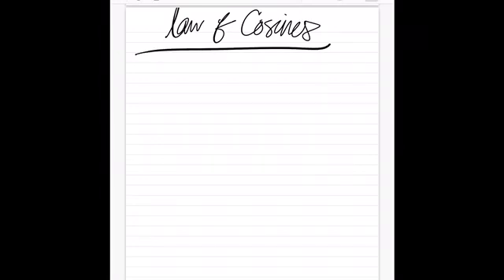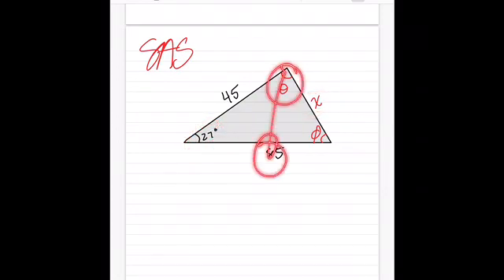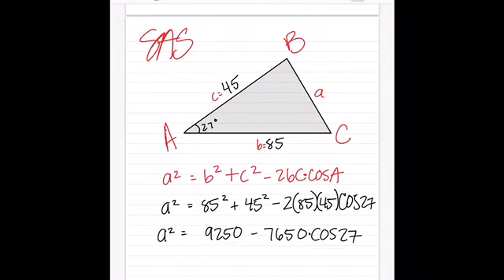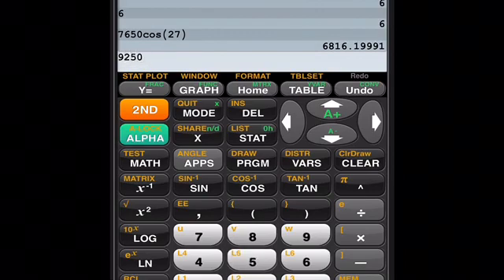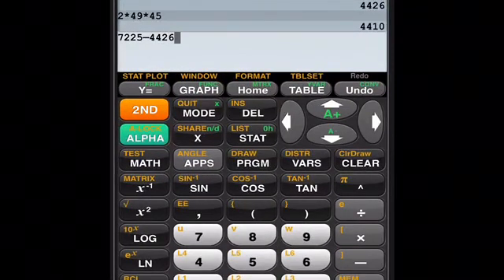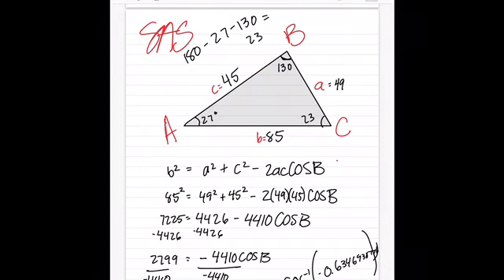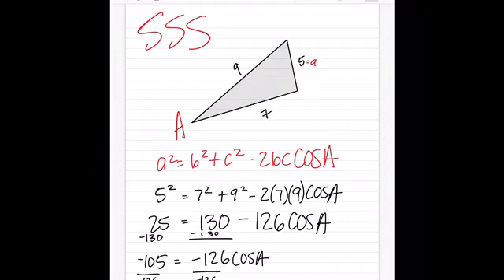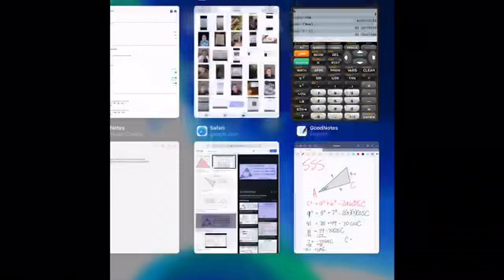Law of Cosines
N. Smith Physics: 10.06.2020